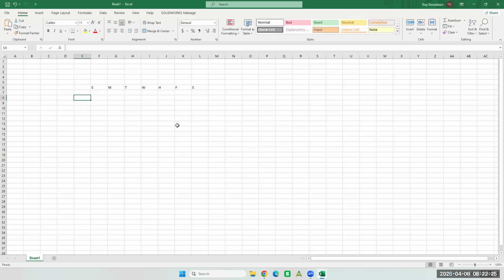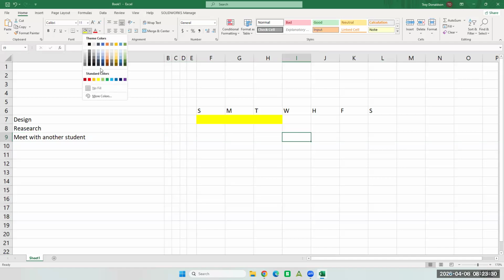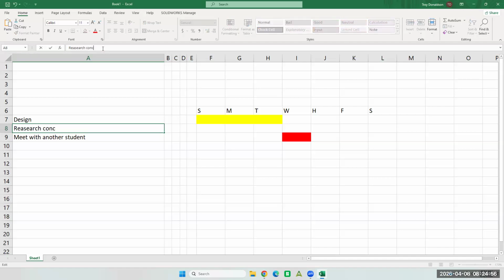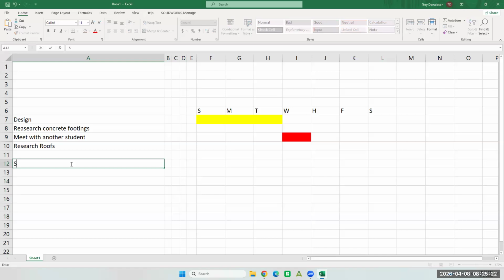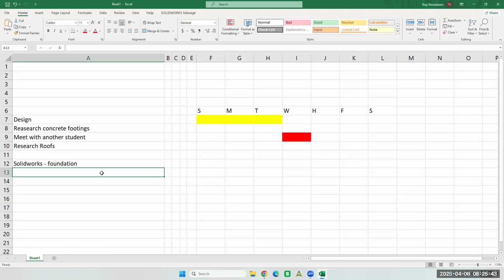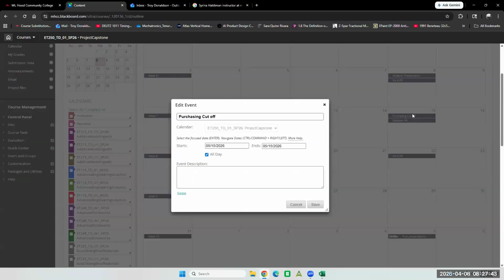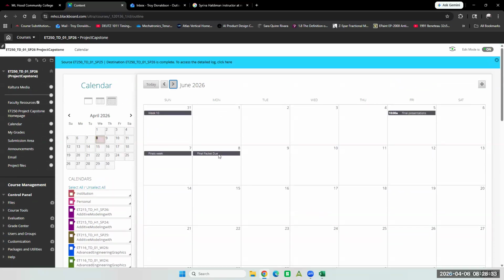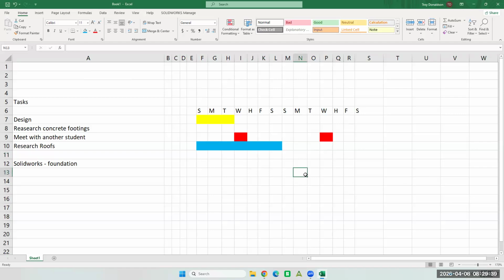Wk2 Wed Lecture on schedule.